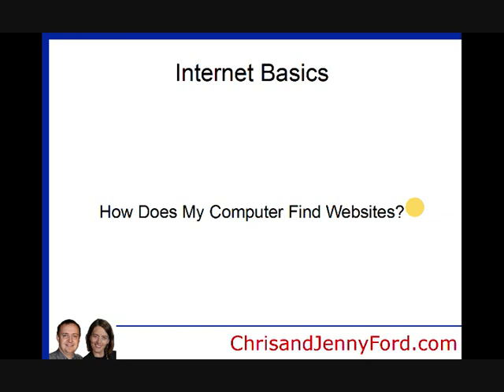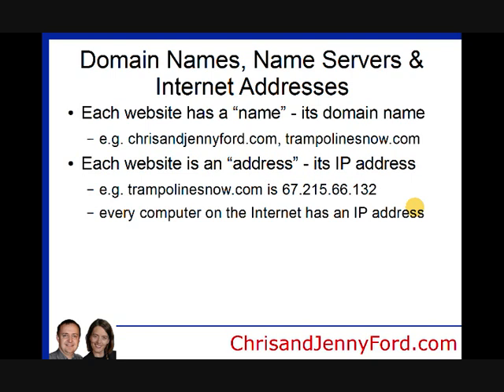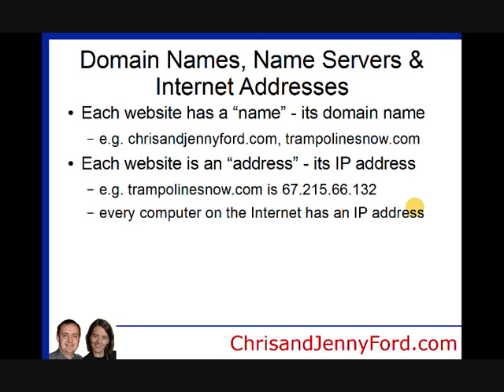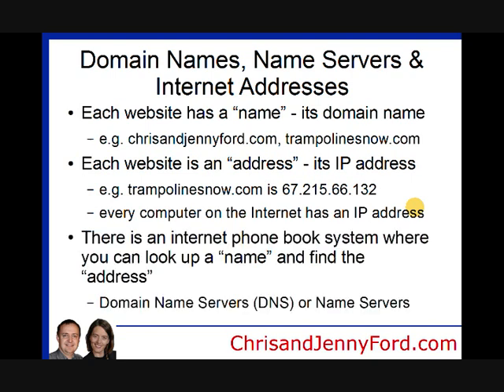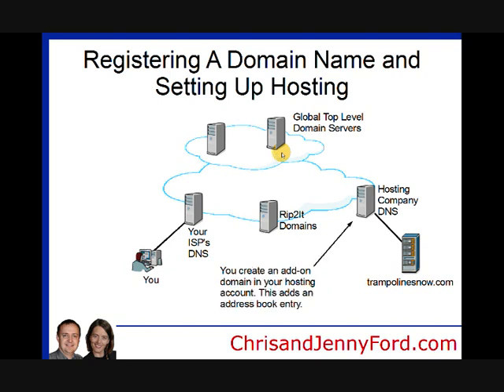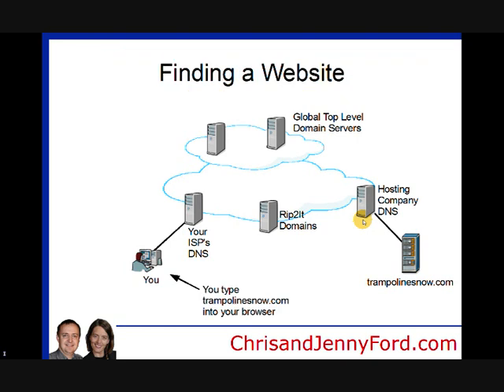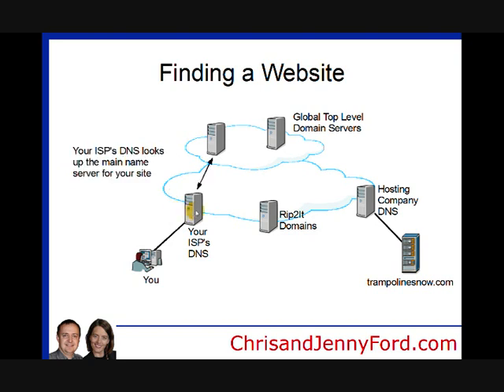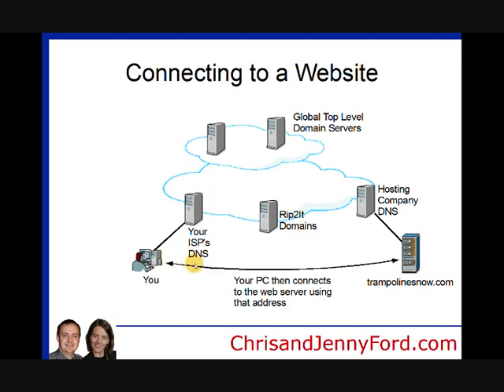Part 3 - How does my Computer Find Websites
An introduction to Domain Names and Name Servers